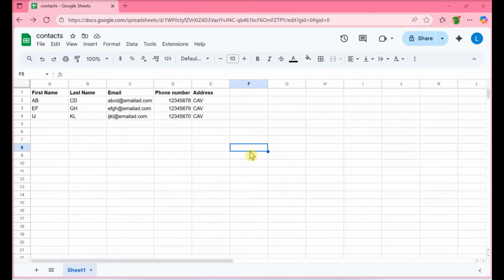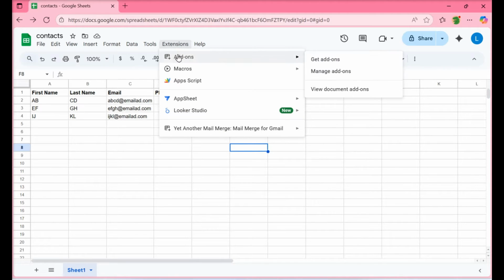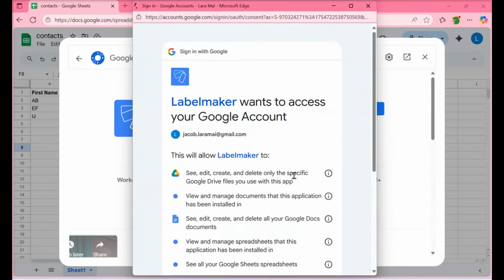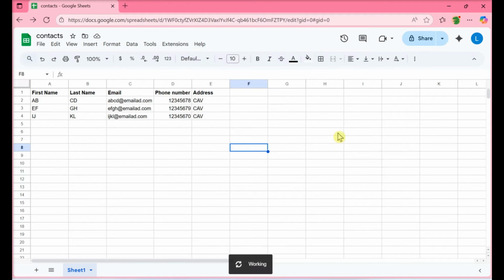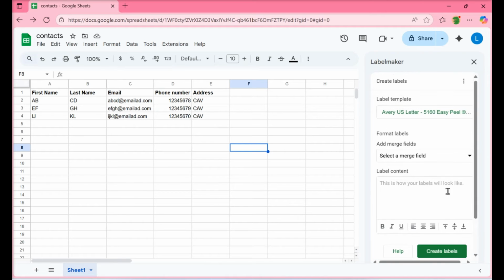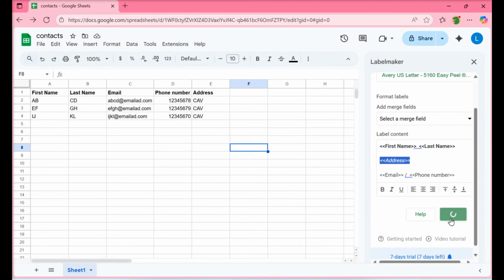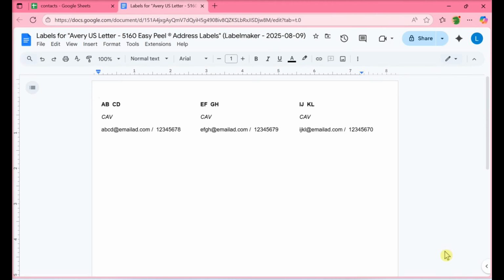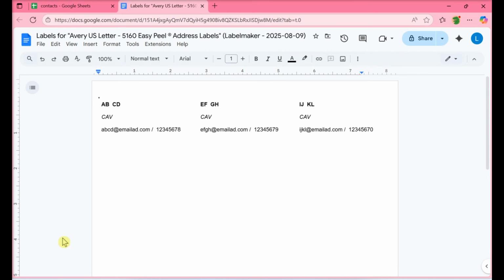How to Print Avery Labels Using Google Sheets (Step-by-Step)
This video shows how to print Avery labels using Google Sheets. It explains how to set up your spreadsheet, use add-ons like Avery Label Merge, and format your data so labels print correctly.